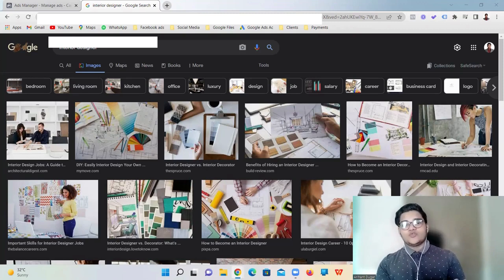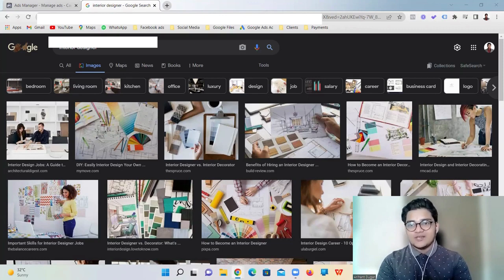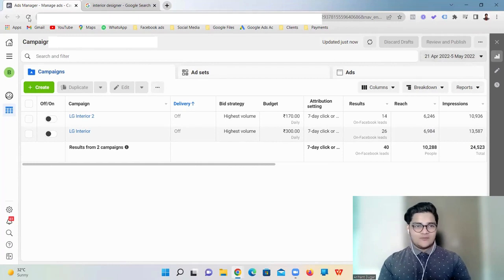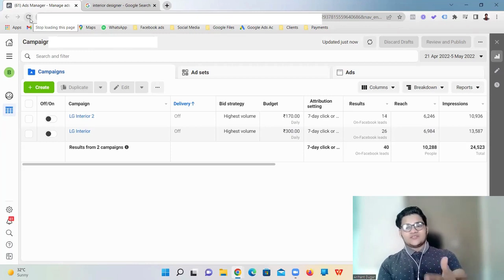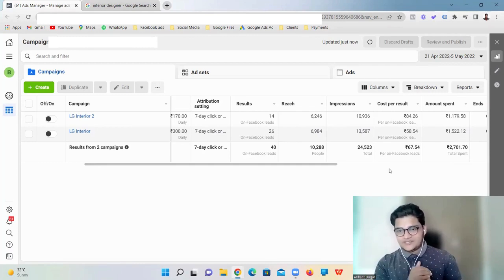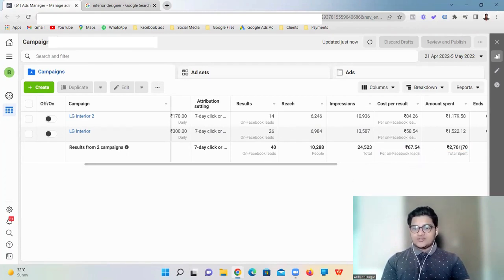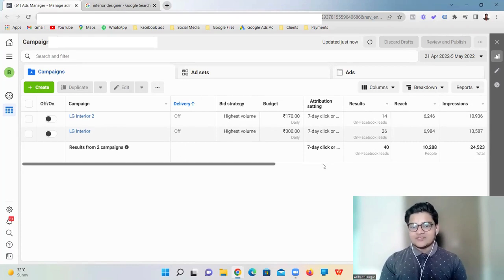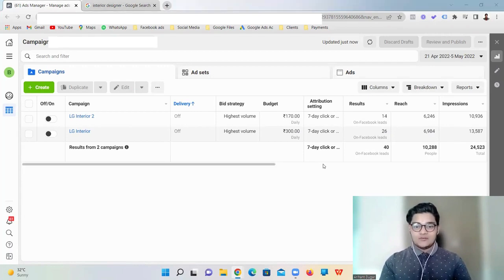Interior Design - How we generated 40 Quality INTERIOR DESIGN Leads in 15 days using Facebook ads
My Gears -
Boya Mic
Generic Mic
Best Tripod
Best Gorilla Pod
Green Screen

In this channel, we talk about Interior Design Marketing and Real Estate Marketing. W help interior designers and real estate companies help them with lead generation and solver their digital marketing problem.

Arihant Dugar